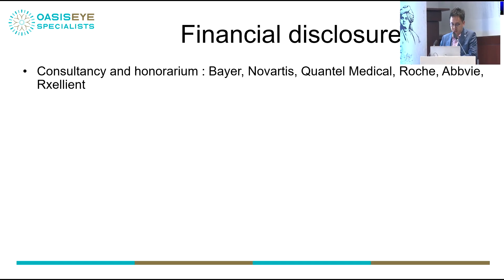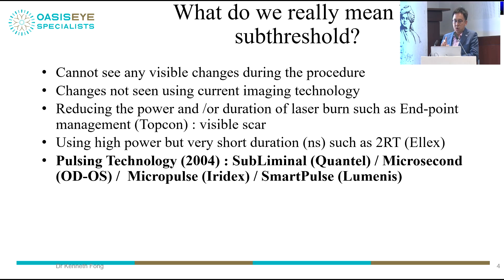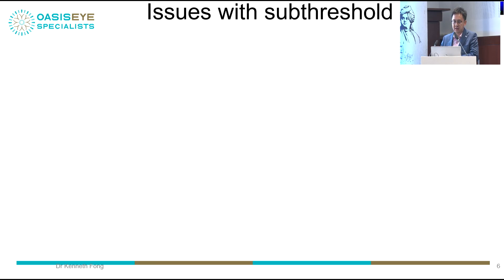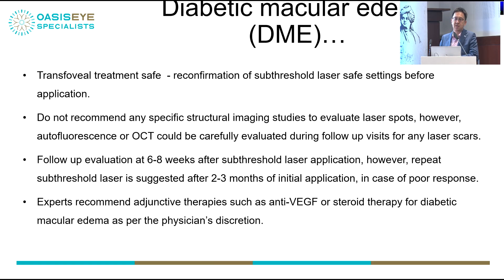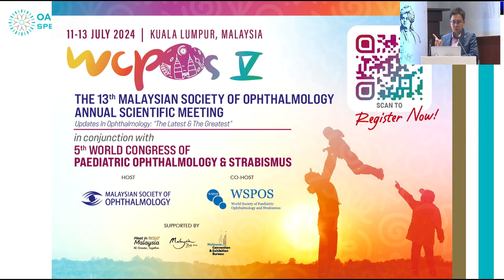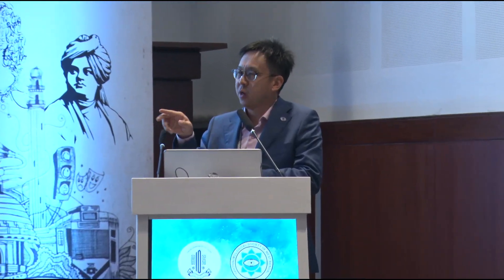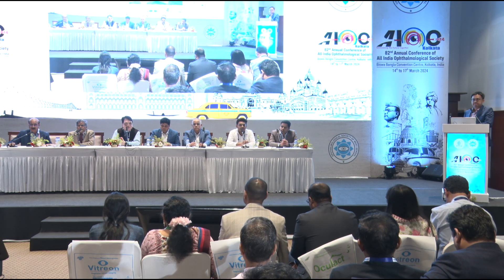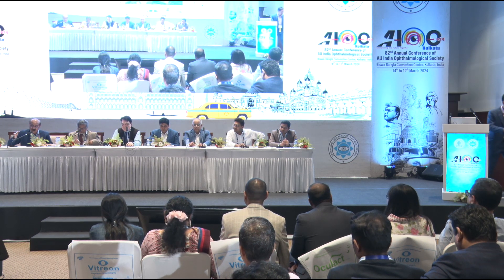AIOC2024 GP52 Topic Dr Kenneth Fong Sub threshold laser for macular diseases proposed guidelines